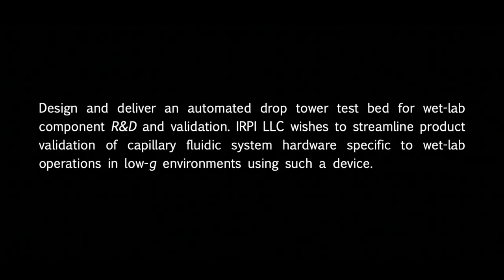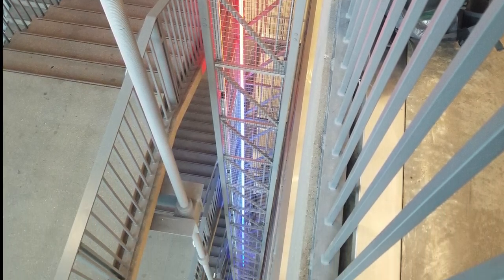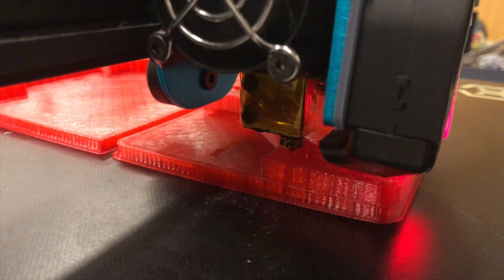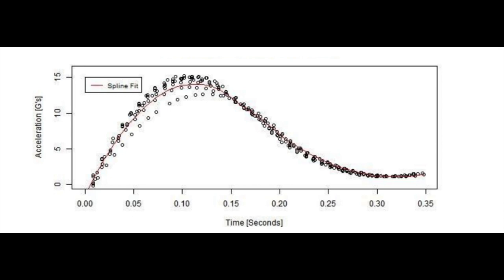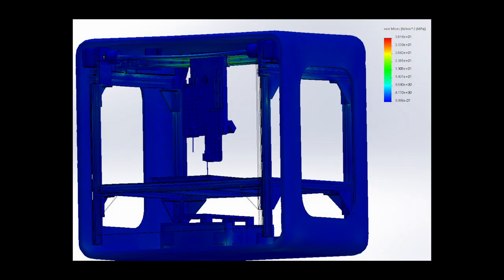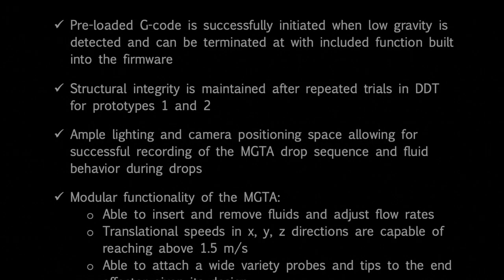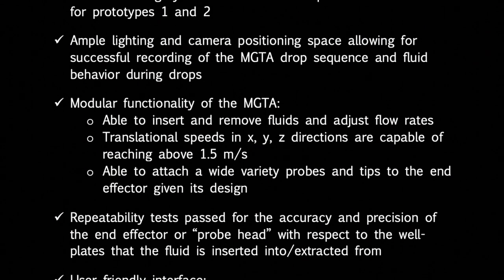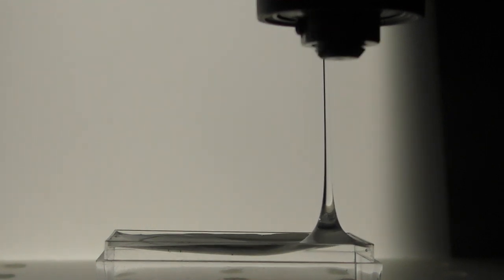Mechanical Engineering Capstone Video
IRPI sponsored this project for Portland State Universities Mechanical Engineering Program. This design will be used to research fluid phenomena in a micro g environment.